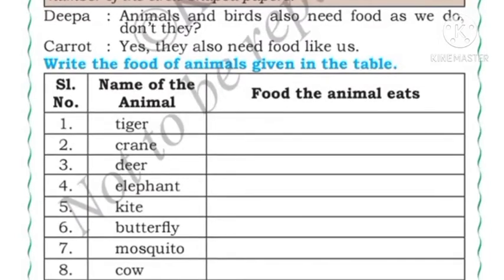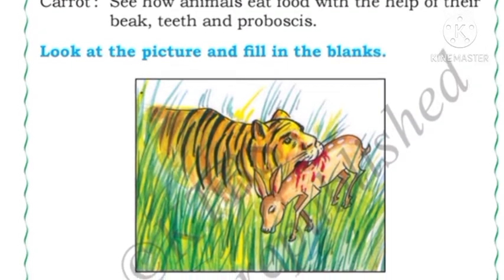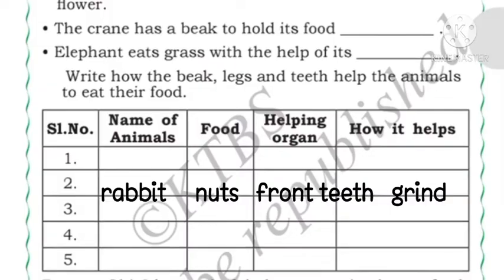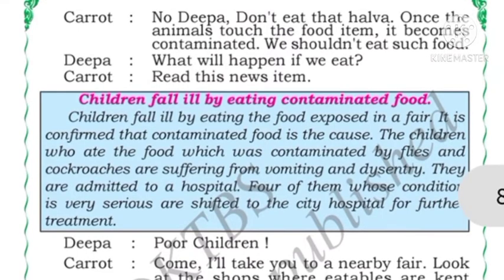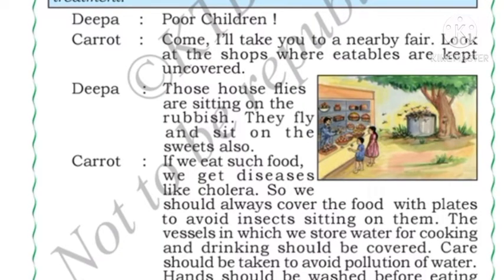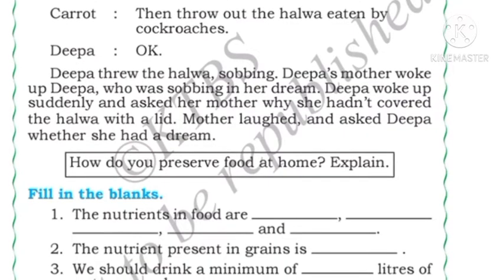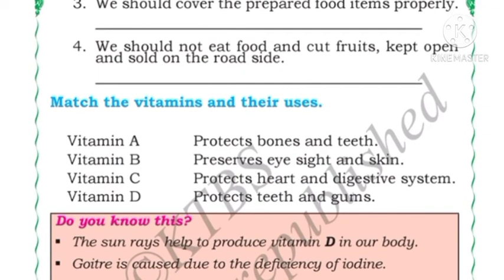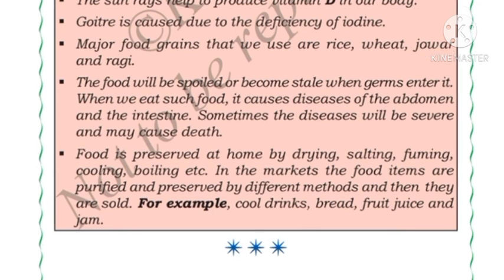Food - Health EVS Class 4 full lesson explanation and textbook activities Karnataka state syllabus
Food - Heealth EVS Class 4 part 2full lesson explanation and textbook activities Karnataka state syllabus

Food - Health Class 4 EVS part 1 full lesson explanation and textbook activities Karnataka state syllabus